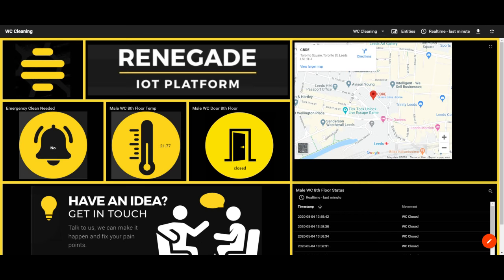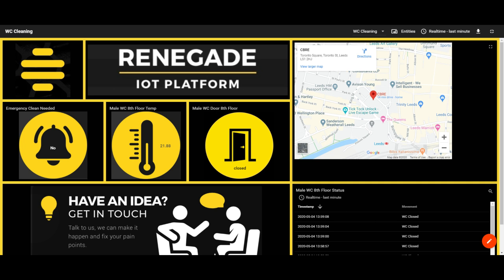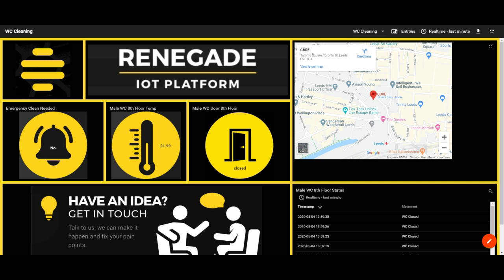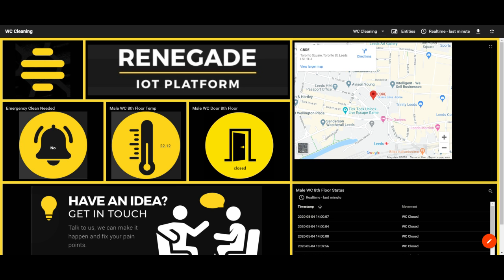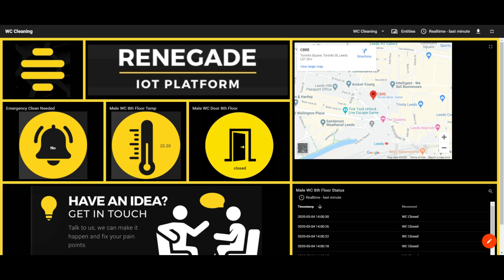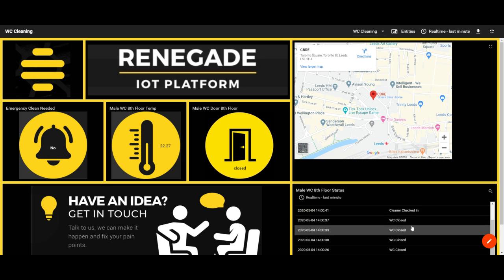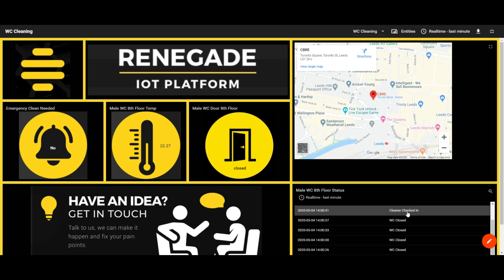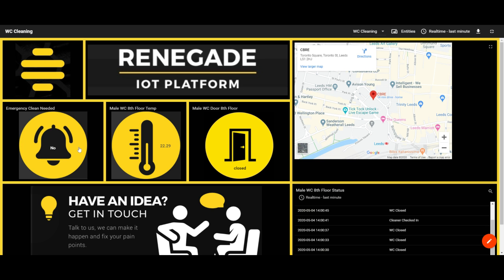Contract Cleaning Renegade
Ensure that your cleaning staff are deployed efficiently with a few IoT sensors and a sprinkling of Renegade IoT magic